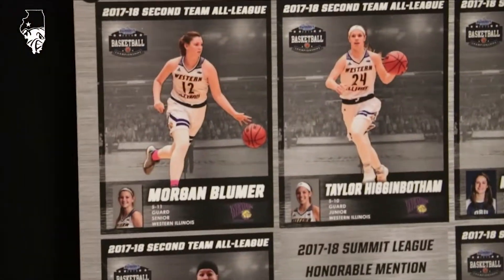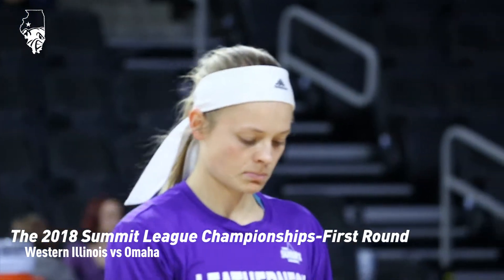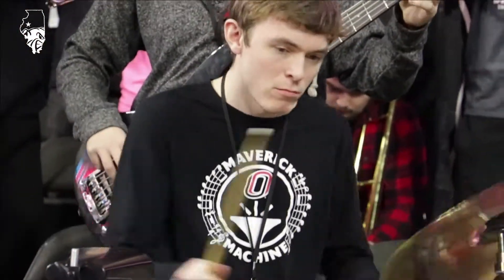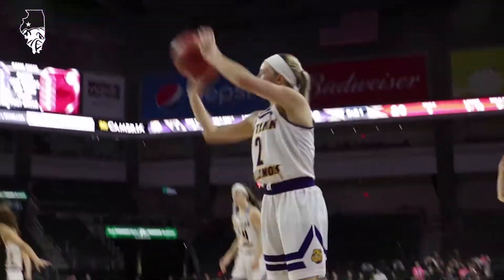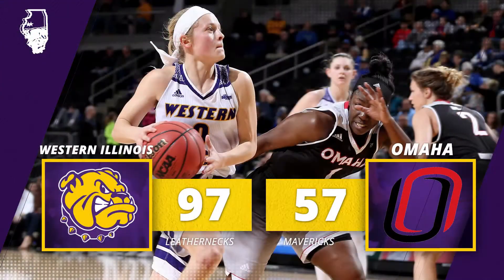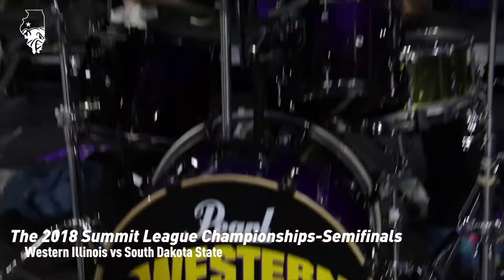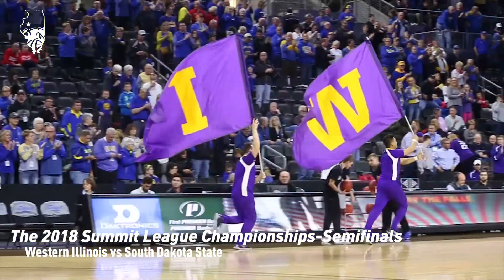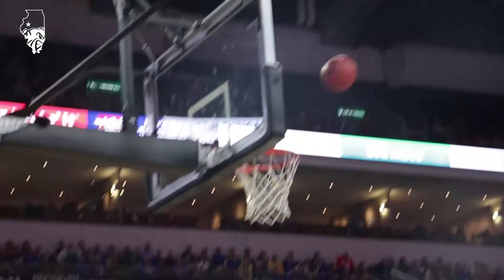WIU WBB Summit League Tourney Recap 2018